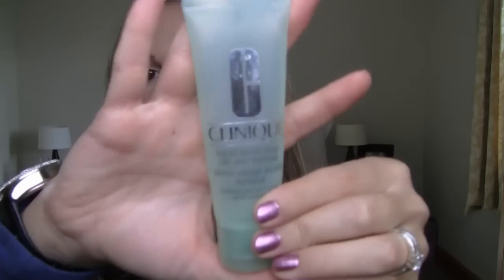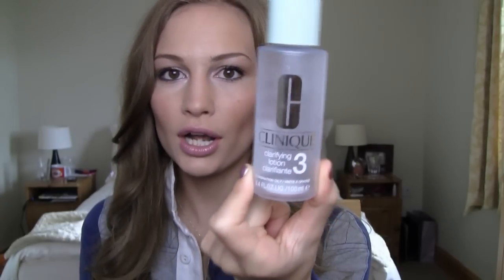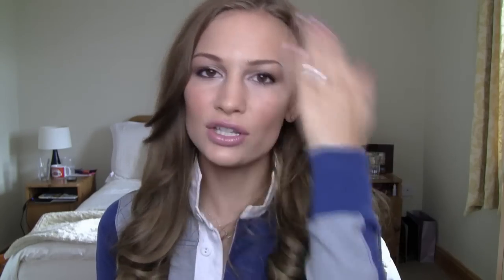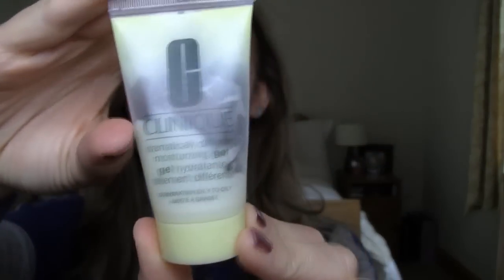Updated Skincare Routine - Oily, Combination, Acne-Prone Skin!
Products Mentioned:
Clinique
3-Step Introduction Kit Skin Type 3
Liquid Facial Soap
Clarifying Lotion
Dramatically Different Moisturizing Gel
Anti-Blemish Solutions Spot Treatment Gel